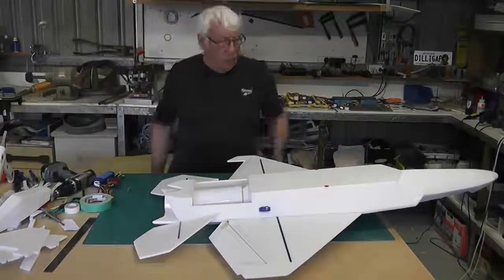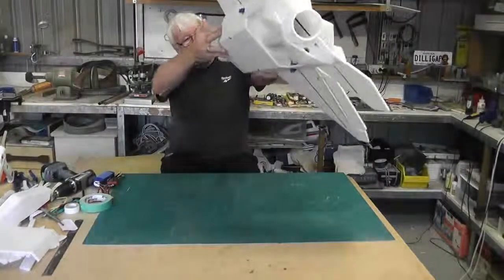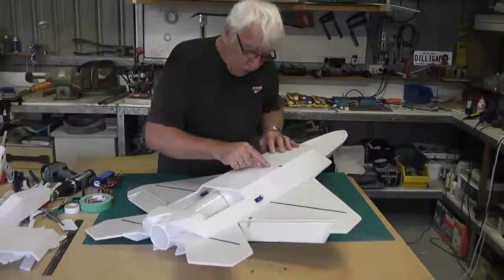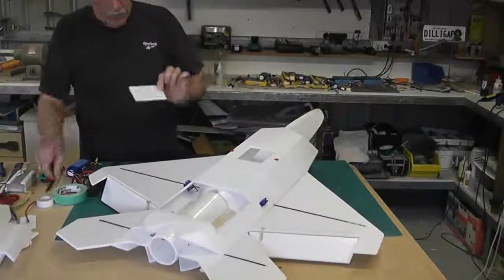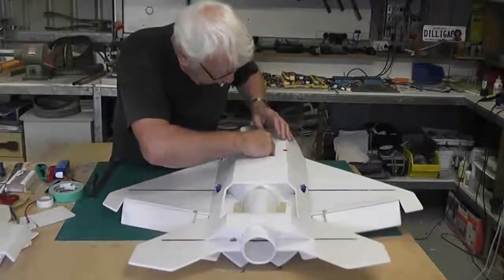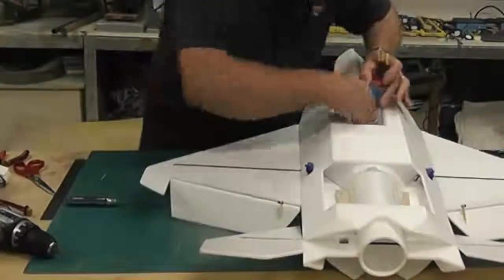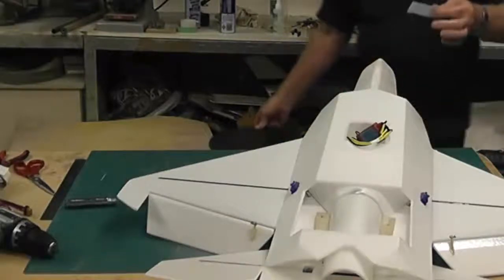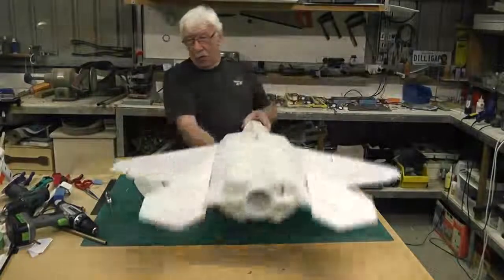Build Video part 20